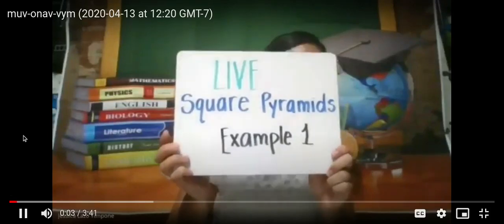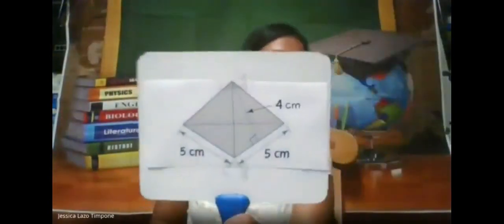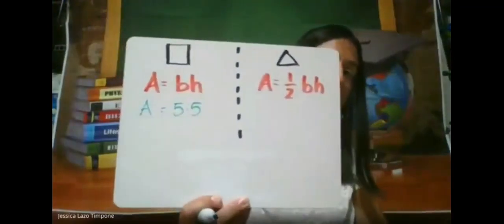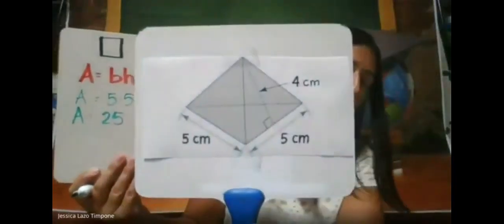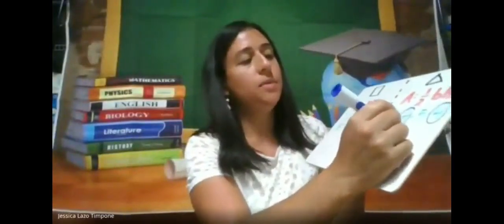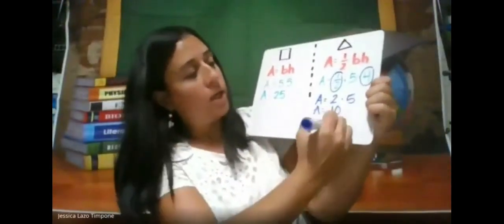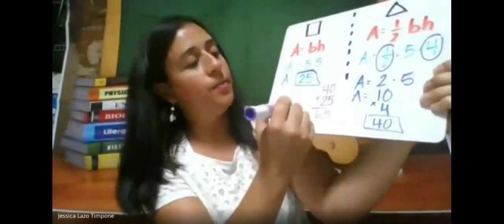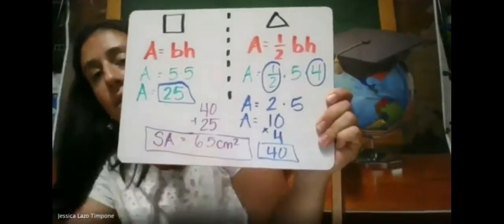Square Pyramid LIVE EX 1